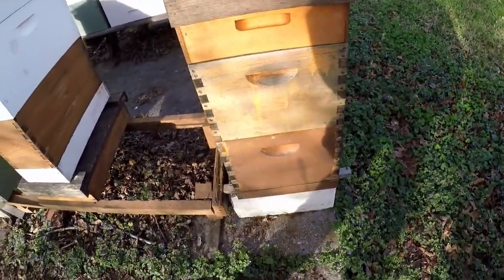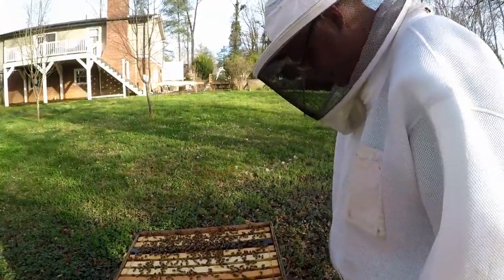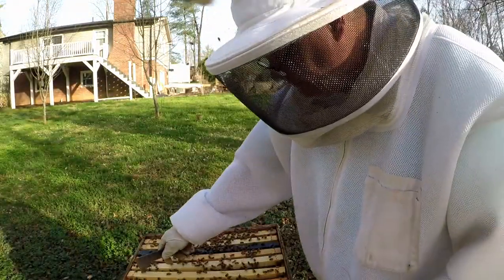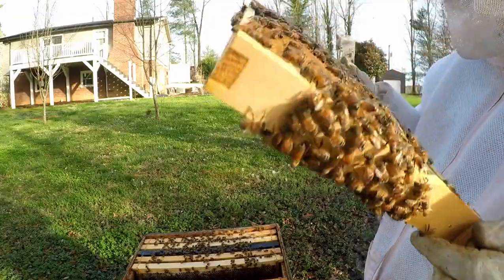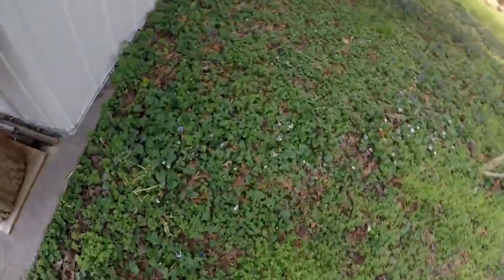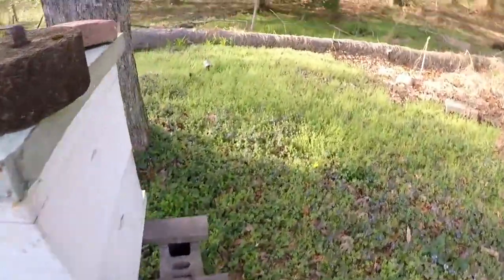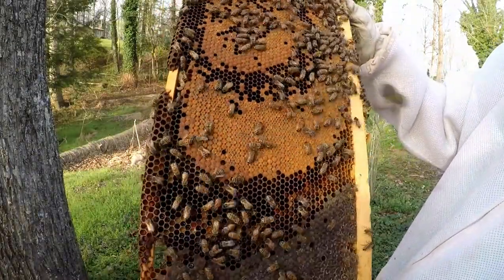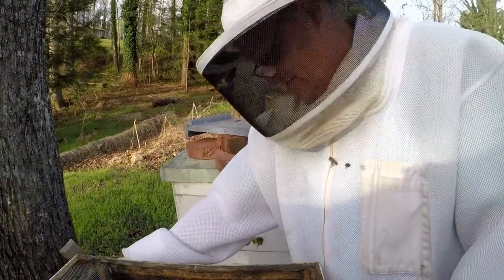update on 8frame